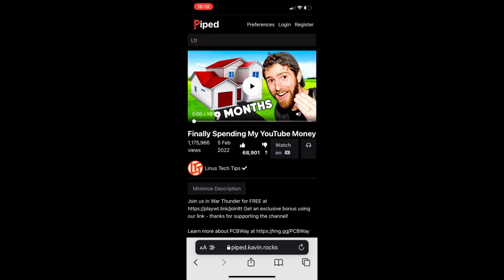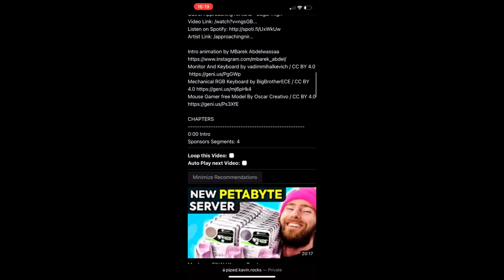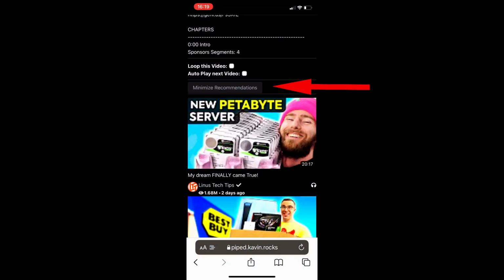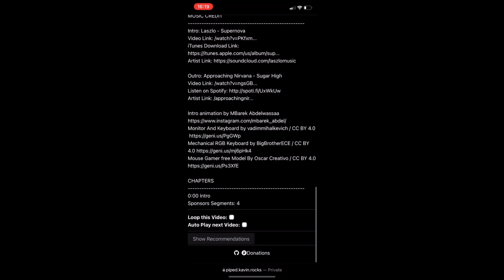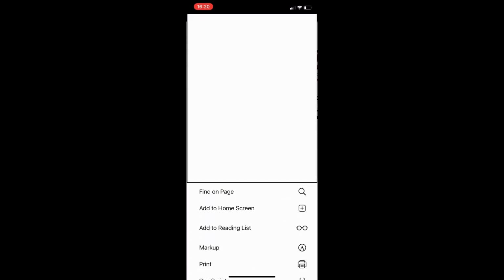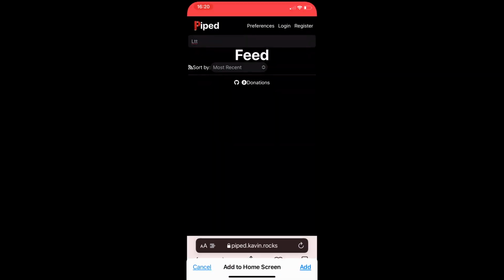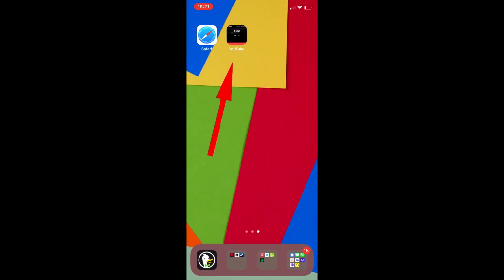GUIDE | How to Stop Spending Excess Time on YouTube (Desktop/Mobile Tutorial)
Yes I am biting the hand that feeds me here. Except it doesn't feed me anything financially right now. Also the microphone issue was caused by me using a long cord rather than an extremely short one when recording on a different day. I am not sure why, maybe some sort of interference or something? Your guess is as good as mine.

CHAPTERS:
Intro 0:00
Desktop Tutorial 0:26
Mobile Tutorial (Relies on some info from the Desktop Tutorial) 2:15
The one thing that will help you the most 3:10
Outro 3:46